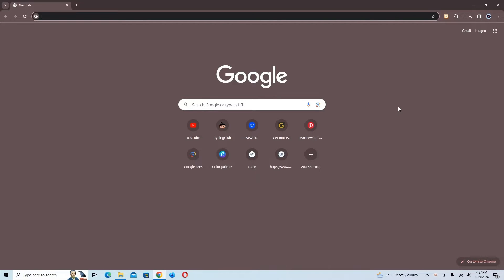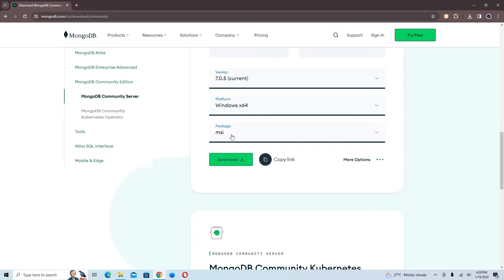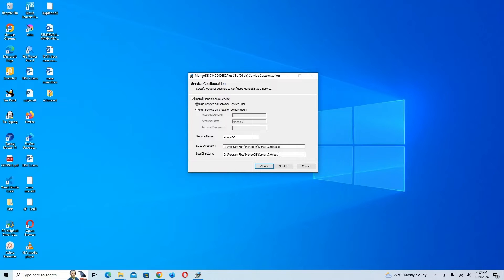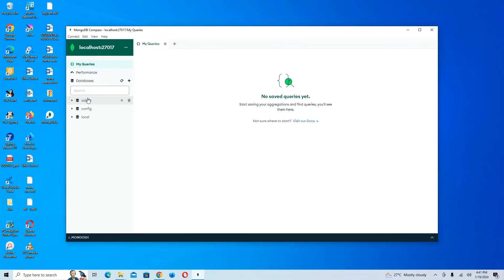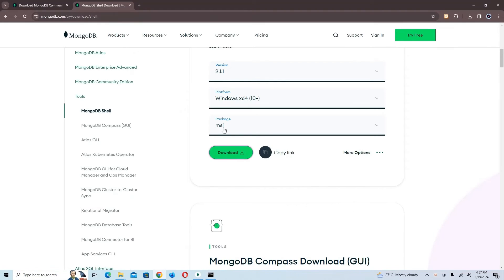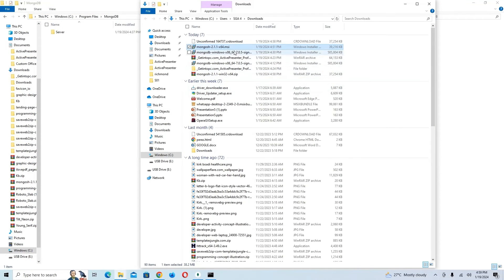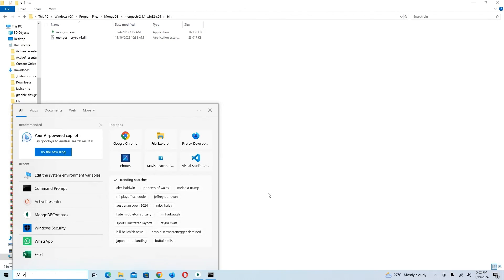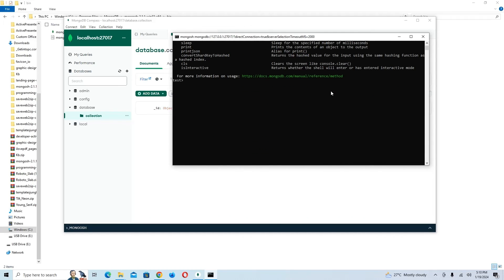Install MongoDB on Windows 10 & 11 in 2024 (The EASY Way!)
Struggling to install MongoDB on Windows 10 or 11? This video is your lifesaver! I'll walk you through the entire process step-by-step, from downloading to running your first database. It's easy, even if you're a complete beginner!

📌 Timestamps:
0:00 - Introduction
0:25 - Downloading MongoDB
2:45 - Installation of MongoDB on Windows
6:23 - Creating database in MongoDB
9:32 - Downloading MongoDB Shell
10:34 - Installation of MongoDB Shell on Windows
15:50 - Conclusion

WHO I AM: I'm Senayah Gideon popularly known as Sen Gideons, a Software Engineer living in Tema, Ghana. I create videos about Python, Python Tkinter Framework, Python Django Framework, Html, Css, Javascript and many more.

GET IN TOUCH: I’d love to hear from you, if you feel like chatting! Can’t wait to connect with you! 🥰